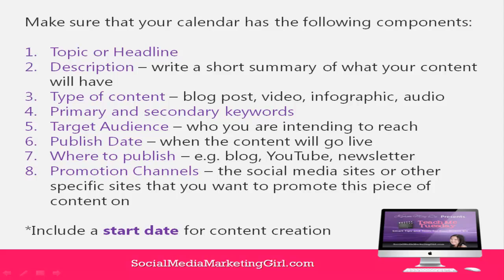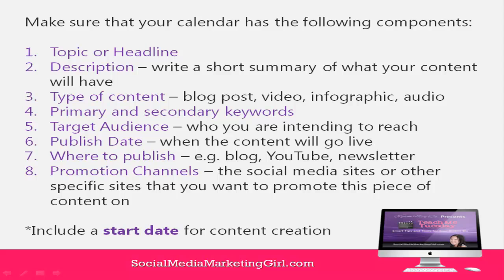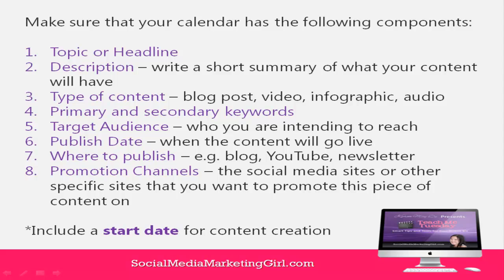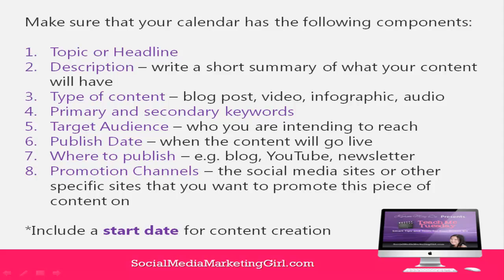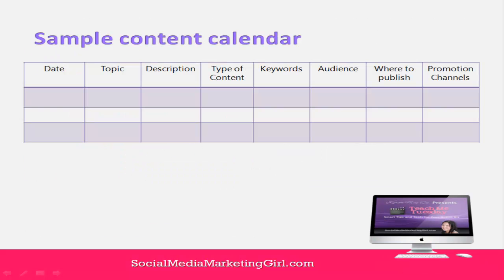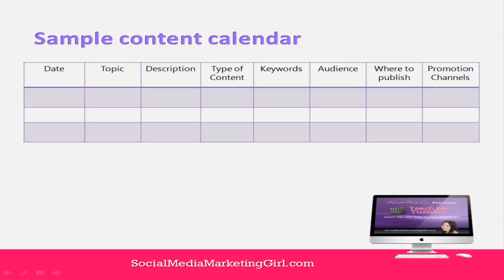How to Create a Content Calendar That Works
to learn which tools you can use for creating your content calendar.

Having a content calendar is a crucial part of your content marketing strategy. In this video, I'll show you how to create a content calendar that you can use for consistently coming up with fresh content and the specific components that your calendar must have.

And if you want more kick-ass social media tips (which I don't publish anywhere else), sign up to receive exclusive online marketing action items that are easy to implement, straight to your inbox every Tuesday.

And if you enjoyed watching this tutorial, please do me a favor and click "Like" or share it on your social media channels.